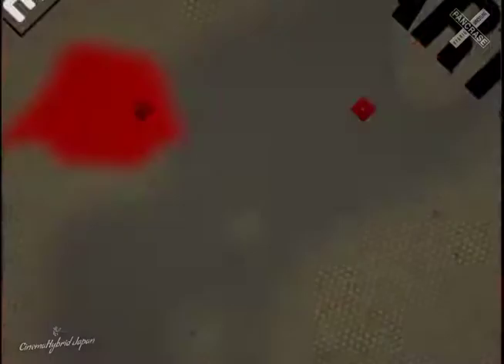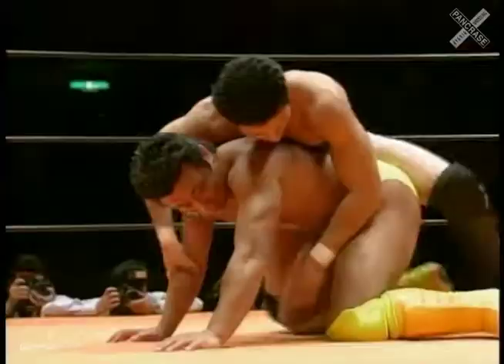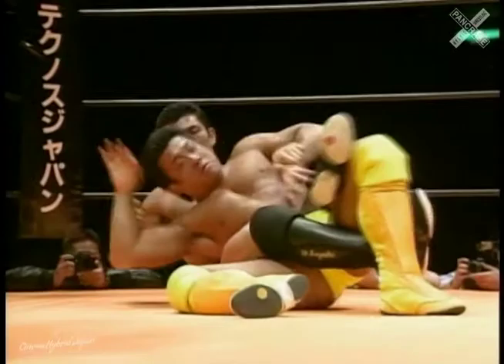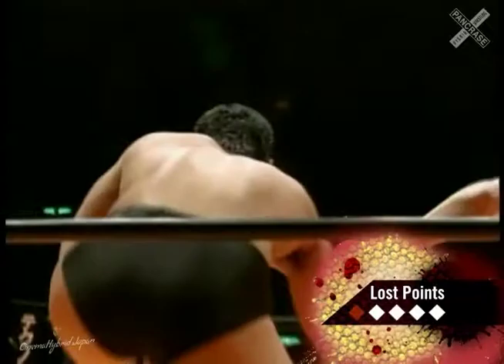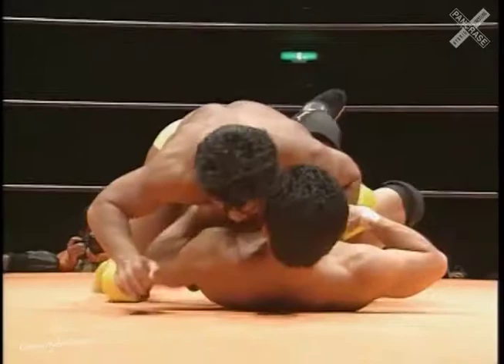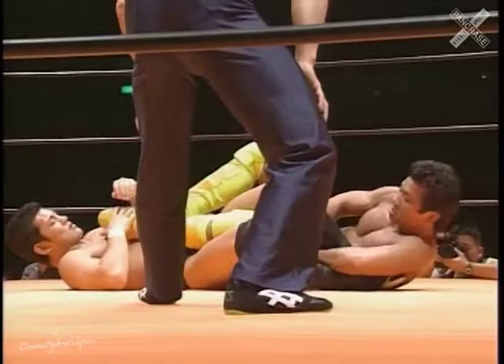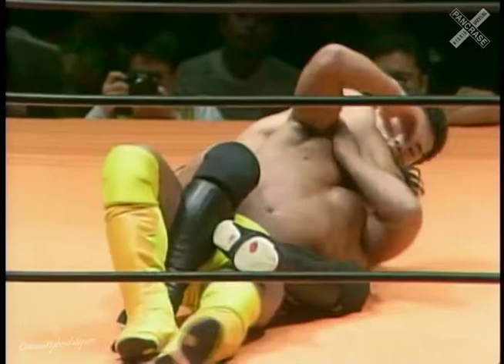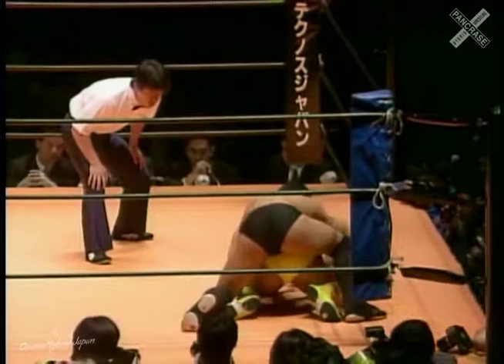Minoru Suzuki vs Manabu Yamada 1 on Pancrace: Legend of MMA パンクラス：MMA伝説 Eps. 4-2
Starting In 2007, US TV station named Imagine Asia TV initially broadcasted  this program.  It was very sensational news that Japanese promotion would be focused for US TV audience.
You might want to know how MMA has been started to build up in not only Japan but also in the world since 1993.   The host is Jay Cho and the Pancrase Analyst is Josh Barnett who is the former UFC Heavyweight Champion and still KOP (King of Pancrase) Champion.

2007年に米国放送会社Imagine Asia TVで放送されたTV番組”Pancrace: Legend of MMA”の配信を開始致します。日本の総合格闘技団体では唯一北米にて作成された番組です。
あのジョシュ・バーネット選手がコメンテーターで参戦しています。
格闘技ファン必見の番組です！

本編は自動翻訳機能をONにして日本語字幕でお楽しみ下さい！
（自動翻訳の方法は、番組の冒頭でご確認下さい。）